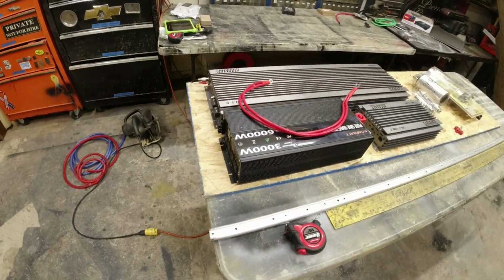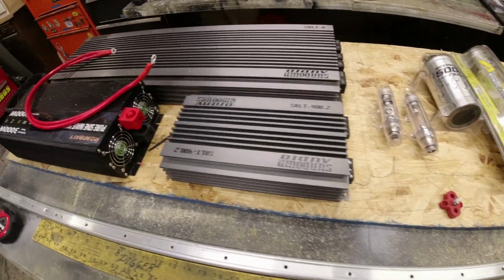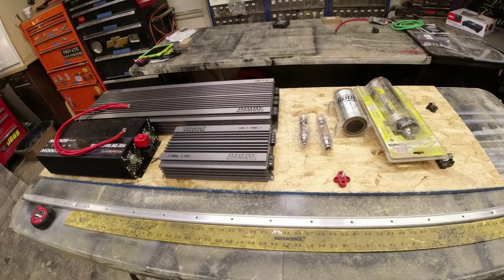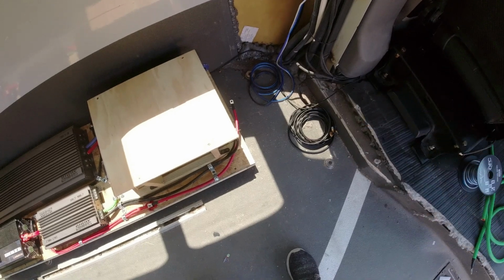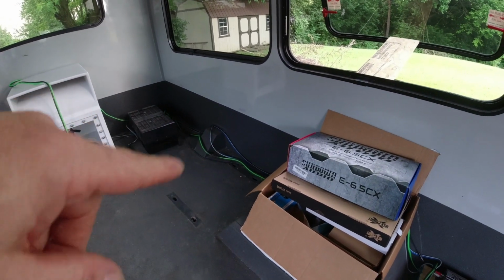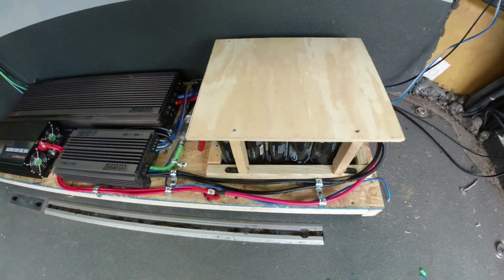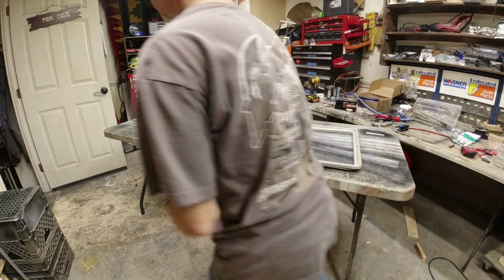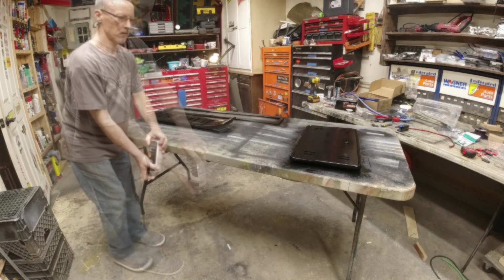DCC- Crock Party Bus 2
I am a LOT further than this now but trying to catch-up the videos.